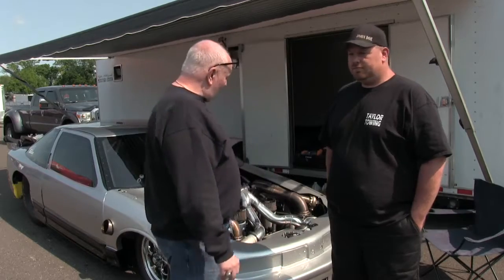2nd Discovery Channel Interview Street Outlaws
CORVETTES  MUSTANGS BARN FINDS  CLASSIC CARS  MUSCLE
                                        CARS AND RACE CARS

We will post all kinds of videos here about all of those types of cars.  We are a premier classic car company that will showcase ony the most interesting cars available.

If you don’t see what you’re looking for, let us know and we’ll do our best to find it for you.

And of course, if you have a special car or a barn find yourself, we would love to take a look at it.

Thanks for stopping by our site, we hope to earn your business.